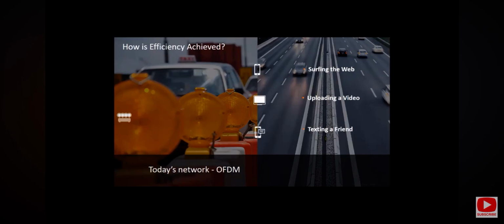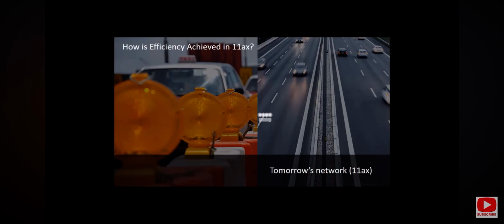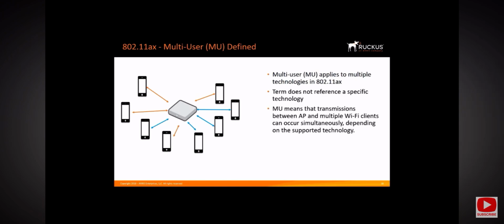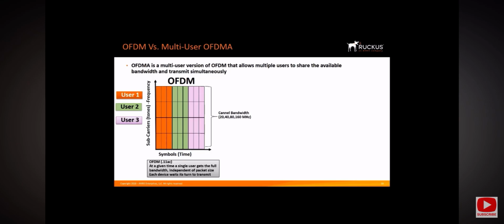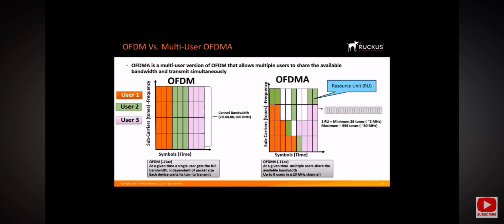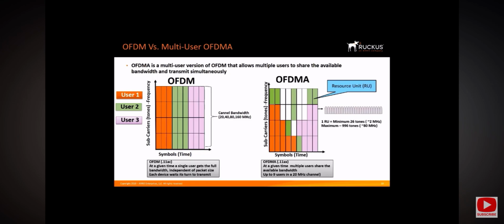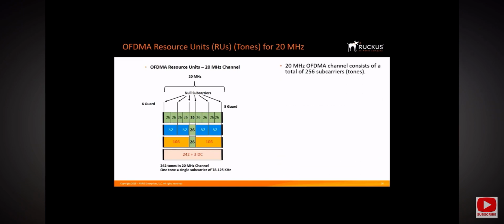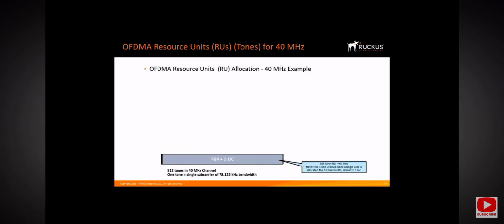WiFi 6 802.11AX Ruckus explanation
Shows how important and Critical it is for WiFi 6 and
 OFDMA vs WiFi 5 802.11AC